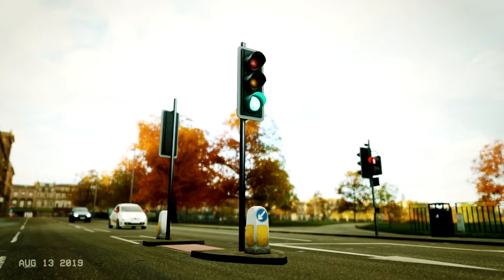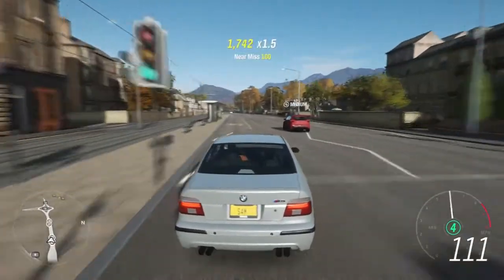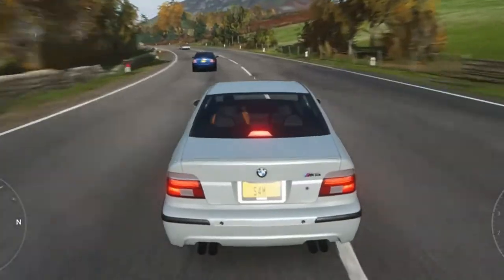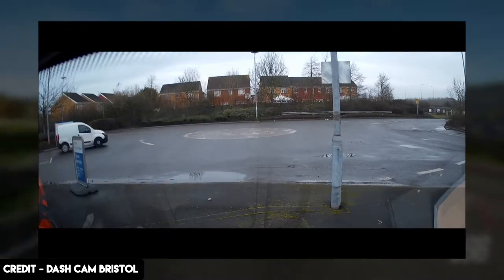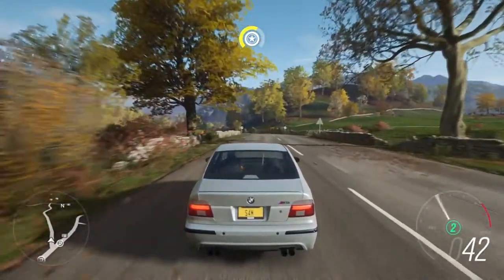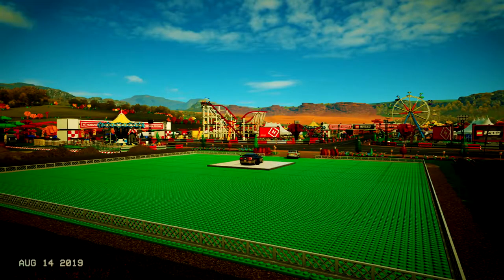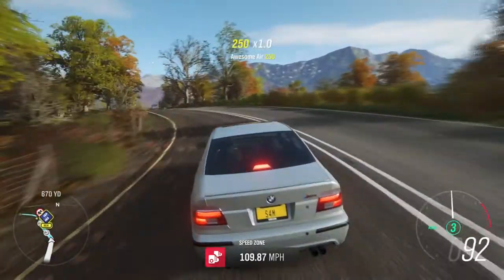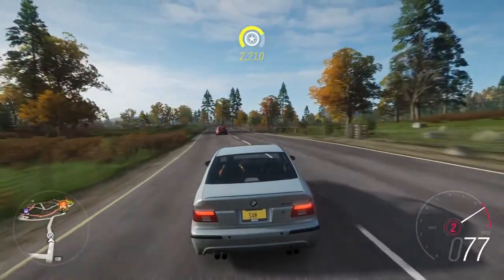10 Things That Are Wrong In Forza Horizon 4!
10 things that are wrong in Forza Horizon 4, a video that I wanted to make after noticing a few of these things lately!